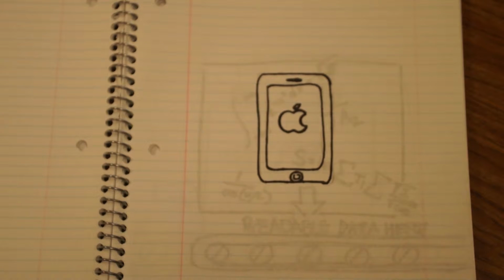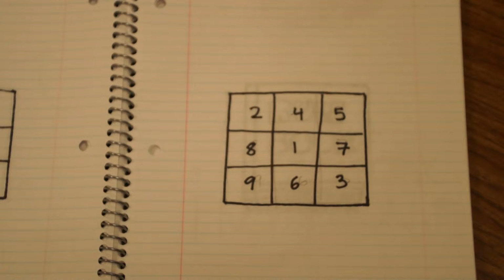Apple v FBI Explanation | The Aragon Outlook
Junior Michael Herrera describes and explains the conflict between Apple and the FBI. With illustrations from Franchesca Carracedo.